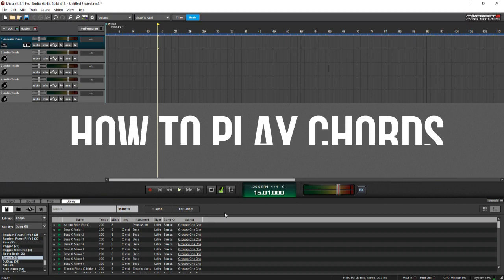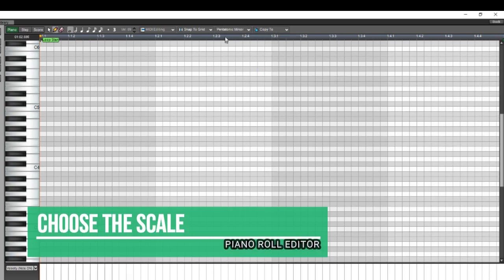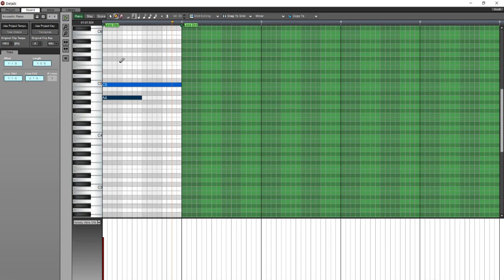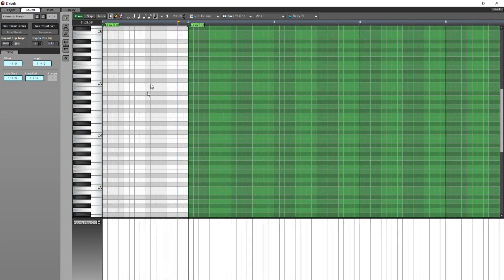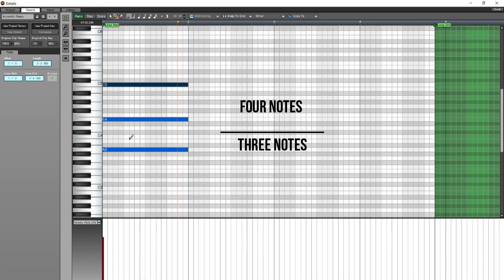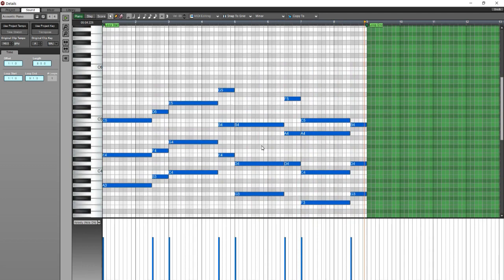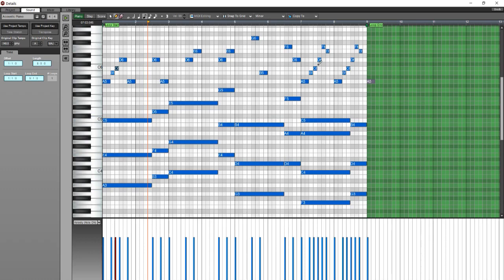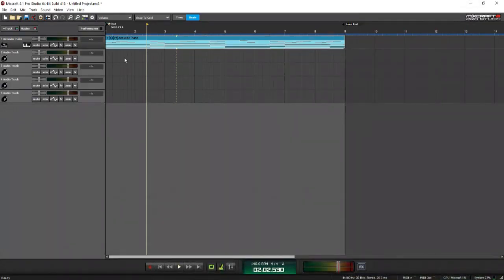How To Play Chords In Mixcraft 8 - Without Music Theory (BEST TUTORIAL)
Welcome Back! This video tutorial is for you to know how to play chords in Mixcraft 8 without really knowing music theory. Stick around and you'll get tons of content here!

Using the piano roll editor, this will give you the step by step instructions from having the basic understanding of the piano roll editor, using a simple trick how to write chords in Mixcraft 8,  and create your song without knowing any music theory at all!

Music theory should be learned; however, if you are struggling to learn much about it as a beginner, it is not the end of your story. As a musician, as long as you know how to hum, as long as you can play sounds, and have the basic technical ability in navigating through the piano roll editor, you are good.

Watch til the end of the tutorial. I show you a glimpse of how I create songs by starting with some chords on the piano roll editor.